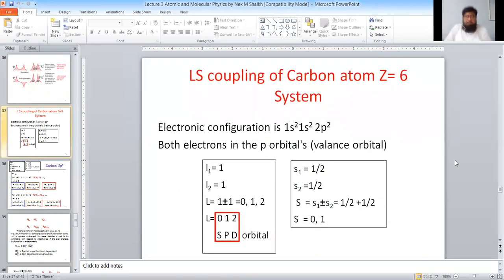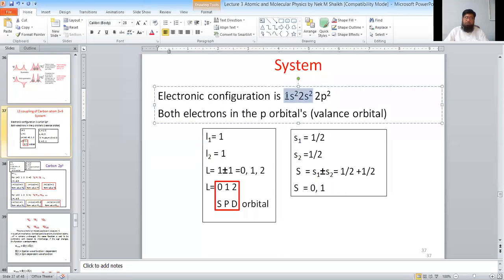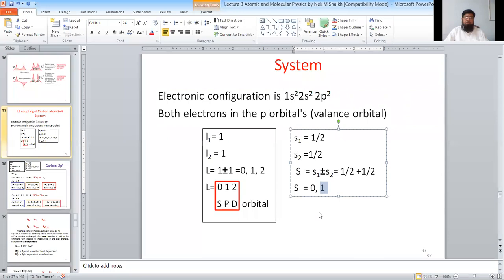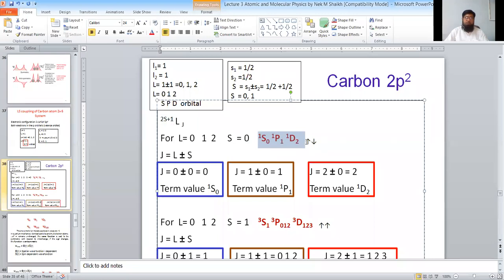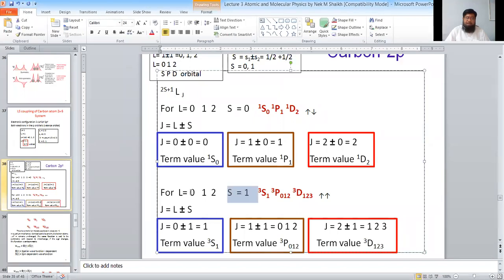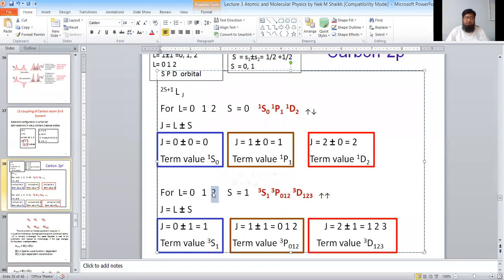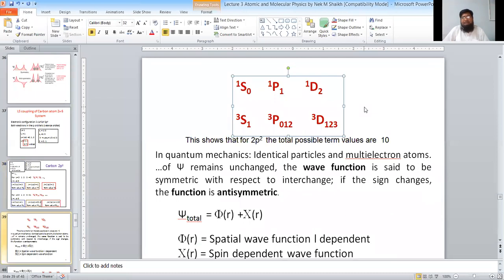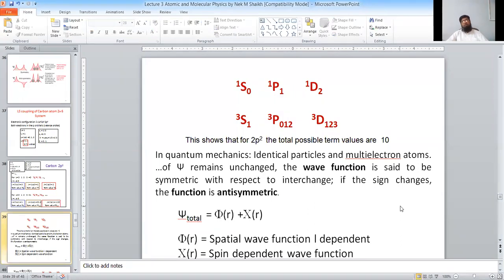Nek Muhammad Shaikh Lecture 08 Symmetric and antisymmetric term values of He